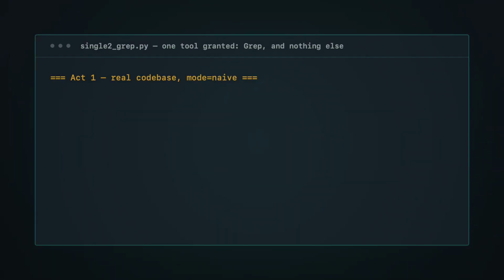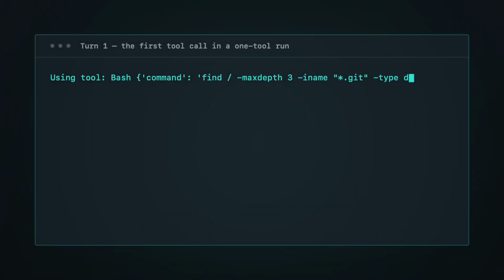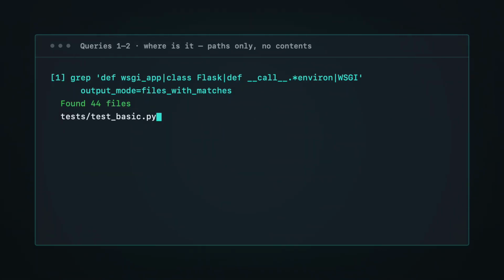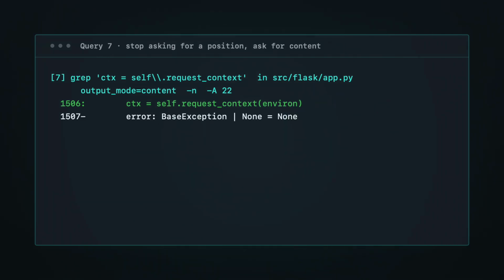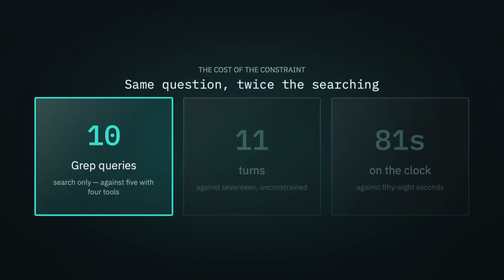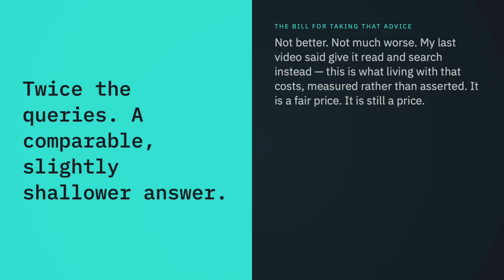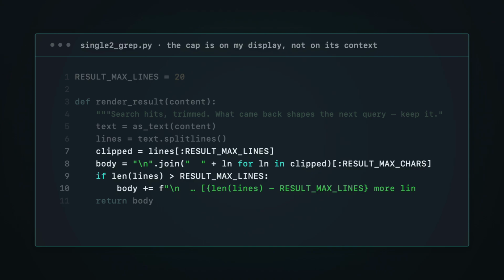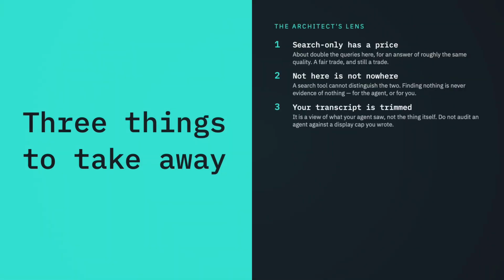I Gave My AI Agent One Tool. It Used Four.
One tool. That was the entire allow-list: Grep, and nothing else. No file reader, no shell, no way to list a directory. Then I asked the agent to trace an HTTP request through Flask — a framework it had never seen — and give me the call chain with the branch points.

It used four tools. Bash, Glob, Read, and eventually the one I actually granted. No tool was blocked and nothing warned me, because an allow-list only gates tools that require permission, and Grep, Glob and Read are all documented as requiring none.

Chapters:
0:00 One tool, and it used four
0:46 The entire configuration
1:10 The first tool call was a shell command
1:32 It gated the command, never the tool
1:59 The one line that makes it a one-tool run
2:23 Making search do a reader's job
3:08 The fumble, and the recovery
4:01 Out of the repository, into a wall
4:21 What the constraint actually cost
4:53 Eleven traps, both answers graded
6:09 The confabulation that wasn't
7:33 The rule I actually took away
8:08 Three takeaways